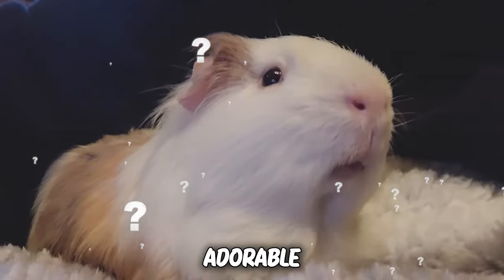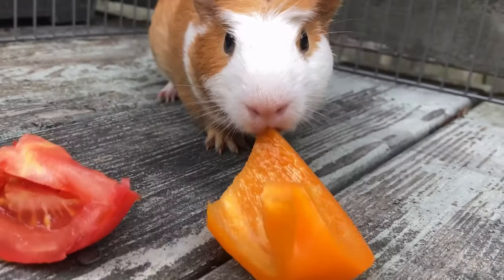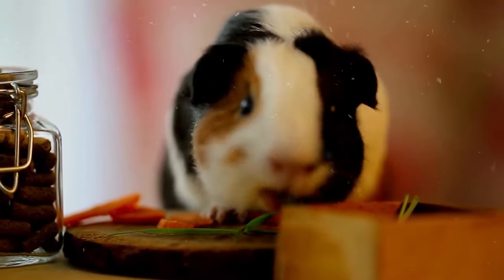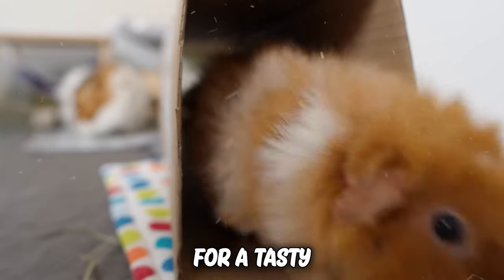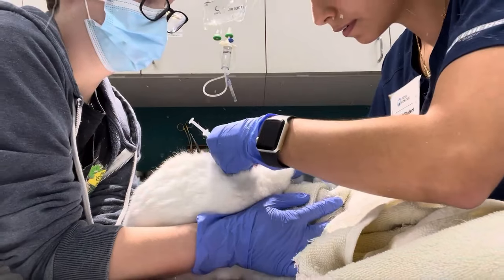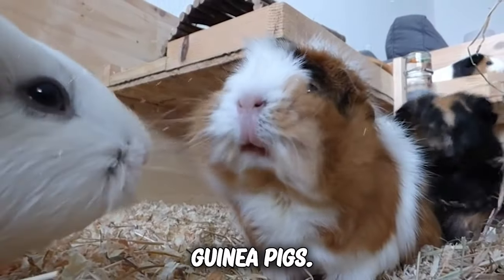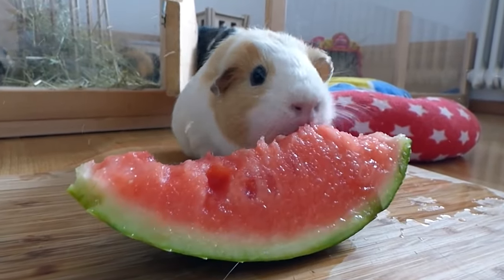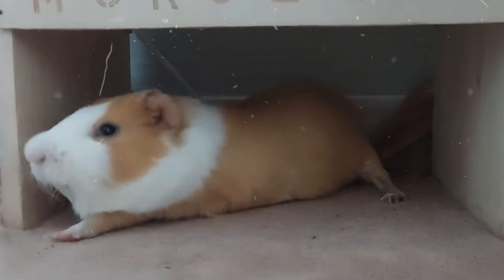10 Ways to Make Your Guinea Pig Happy | Ultimate Guinea Pig Care Guide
Welcome to our delightful video on '10 Ways to Make Your Guinea Pig Happy.' If you're passionate about providing the best care and love for your furry friend, you're in the right place! 🎉

🏡 Dive into the world of guinea pig happiness with our comprehensive guide. We cover everything from creating a comfortable living space to ensuring a balanced diet, all tailored to meet the unique needs of your guinea pig. 🌈

🏰 Learn how to transform your guinea pig's cage into a cozy paradise, complete with ramps, platforms, and hiding spots. Discover the importance of ventilation and natural light in creating the perfect home for your furry companion. 🌞

🥗 Explore the essentials of a balanced guinea pig diet. We'll guide you through preparing nutritious meals that keep your guinea pig healthy and satisfied, including the right mix of hay, fresh veggies, and pellets. 🍏

👫 Understand the social nature of guinea pigs and the importance of daily interaction. We share tips on bonding with your guinea pig and the benefits of having a guinea pig companion for them. 🐹

🎮 Get creative with fun activities and enrichment ideas. From DIY toys to puzzle feeders, we show you how to keep your guinea pig entertained and mentally stimulated. 🧩

🛁 Dive into grooming and hygiene practices that ensure your guinea pig's comfort and well-being. Learn about the joys of gentle brushing, nail care, and maintaining a clean living environment. 🧼

🏥 Emphasize the importance of regular veterinary care for your guinea pig's health. We discuss how preventive check-ups can lead to a happier and healthier life for your pet. 🩺

🌡️ Discover how to manage the perfect temperature for your guinea pig, creating a comfortable and safe environment throughout the year. 🌬️

🕵️‍♂️ Unveil the secrets of understanding your guinea pig's unique personality. Learn how to recognize their preferences and quirks, enhancing your bond and mutual understanding. 💕

🎉 Celebrate life with your guinea pig! We share ideas for creating special moments and celebrations, from mini-parties to guinea pig-friendly treats. 🎈

📝 We've covered the top 10 ways to make your guinea pig happy. What's your favorite tip or activity? Share your experiences in the comments below!

Your support helps us continue providing valuable tips for guinea pig lovers everywhere. 🌍

Credits: @Libbys-animals